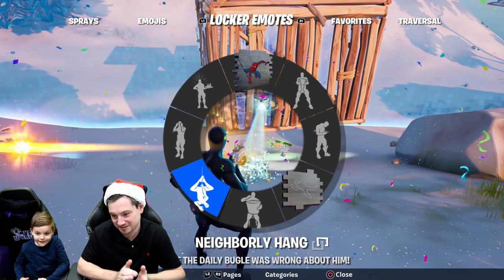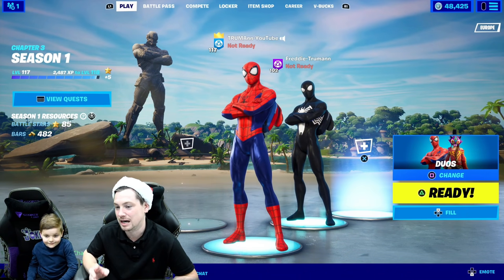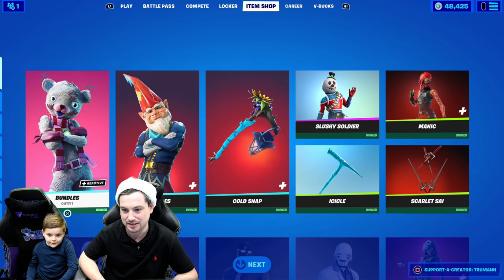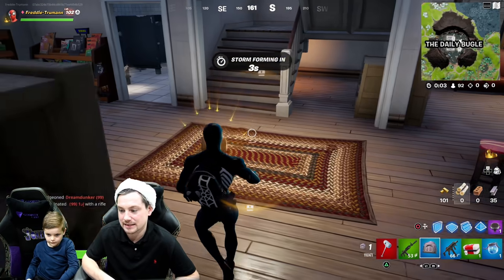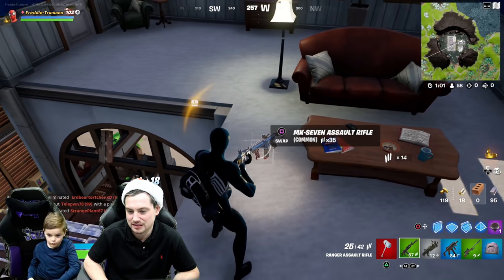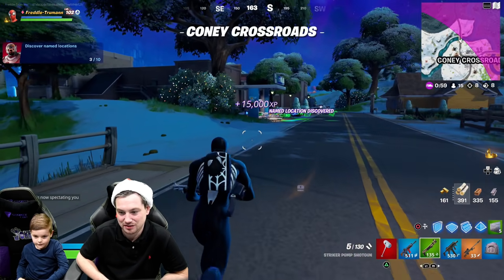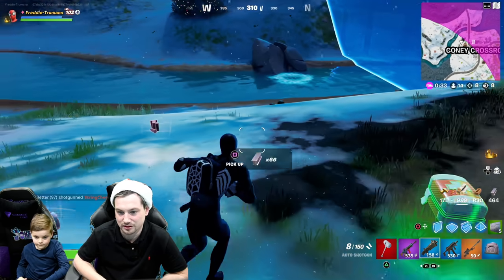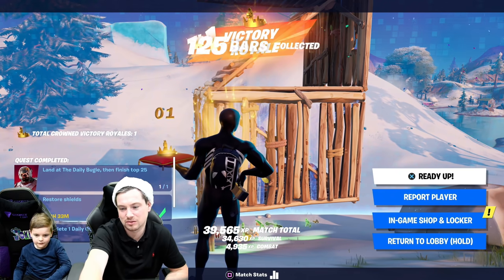TRUMAnn And His 8 Year Old Kid Unlocking NEW FREE Fortnite EPIC Emote And FREE Glider Umbrella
TRUMAnn And His 8 Year Old Kid Freddie Unlocking A FREE Fortnite Epic Emote CROWNING ACHIEVEMENT And FREE Fortnite Glider The Foundation SEVEN SIGNET

NEW Fortnite Season 1 Chapter 3 Spider-man Battlepass, Epic Games Creator Code TRUMANN